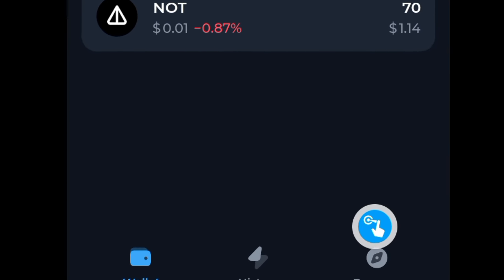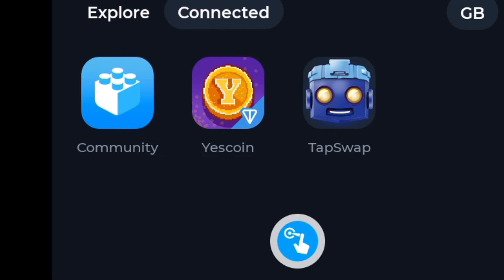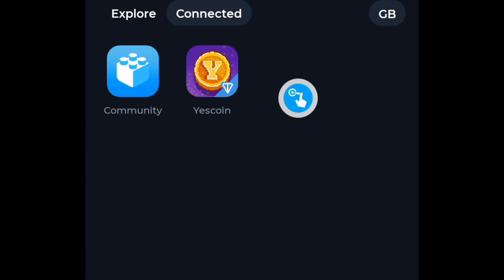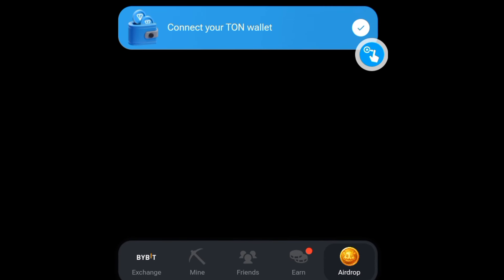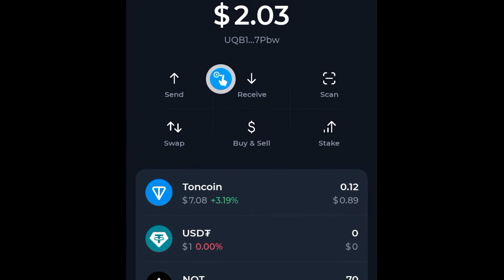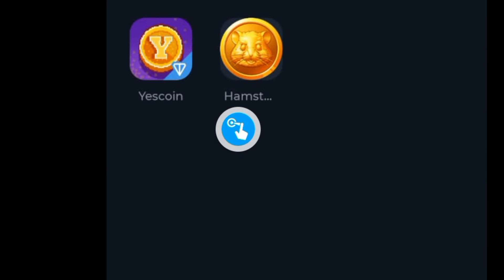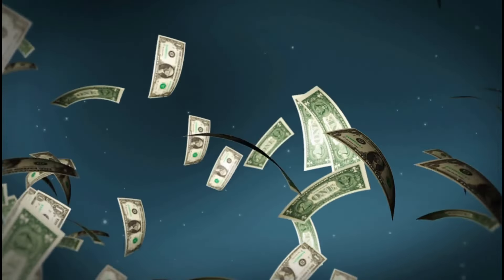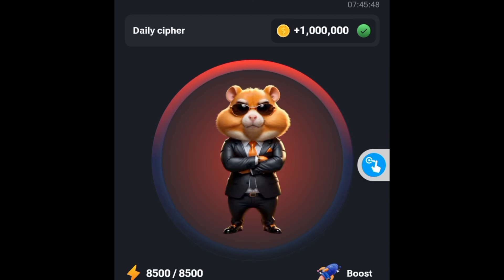UPDATE: HOW TO KNOW IF YOUR WALLET IS CONNECTED TO HAMSTER KOMBAT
Hamster Kombat is expected to be listing around July and many have already connected their wallets to the Hamster Kombat platform in anticipation of the airdrop but the challenge is that some are not sure if their wallets are connected. So this video addresses that.